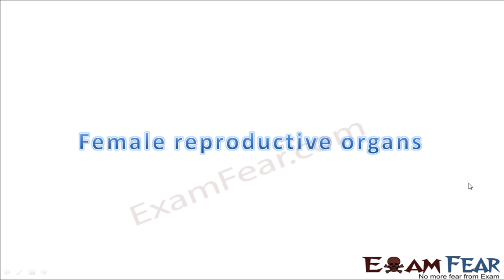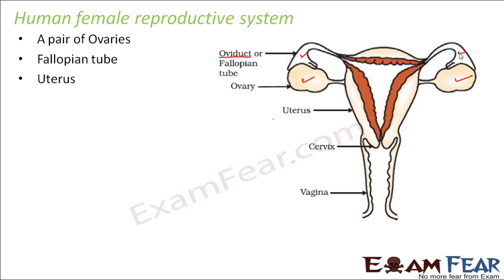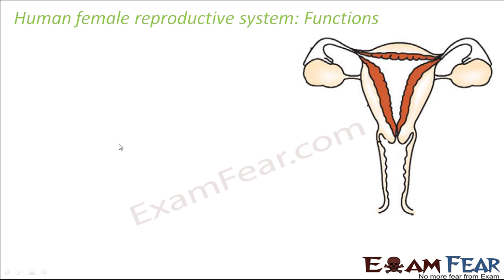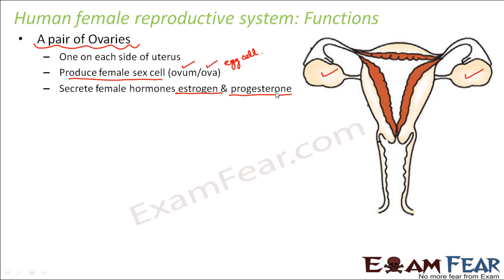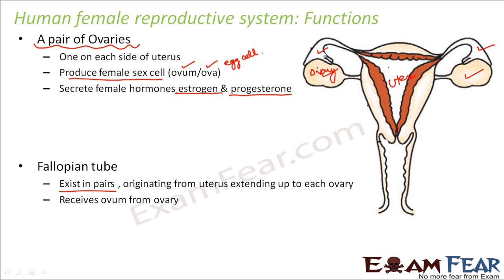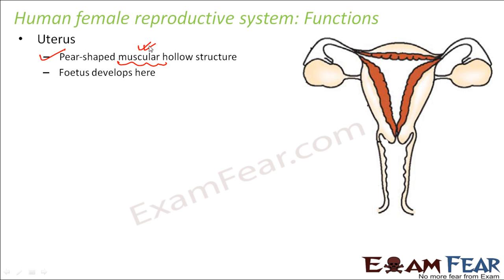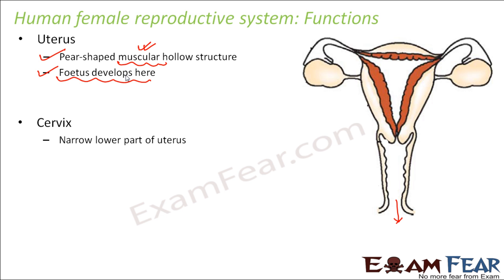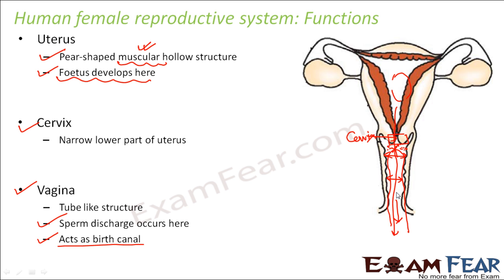Biology Reproduction in Animals Part 10 (Female Reproductive Organs) Class 8 VIII